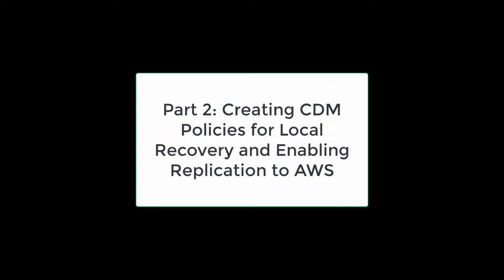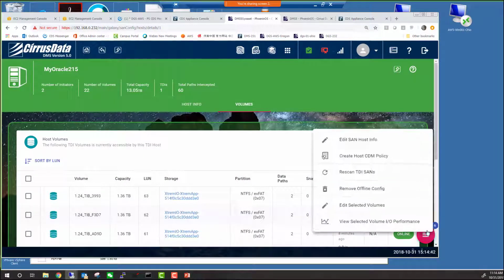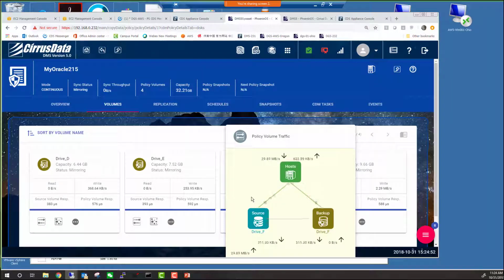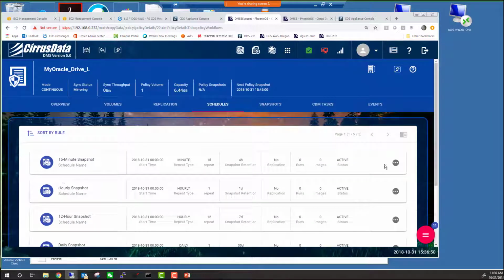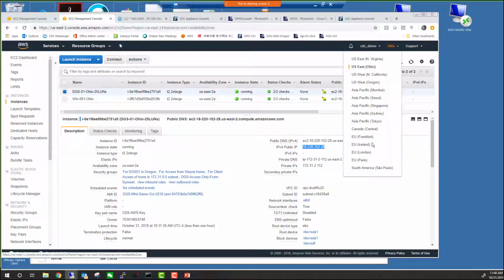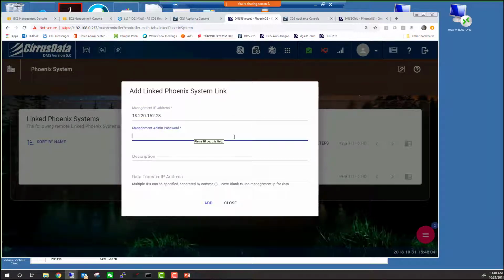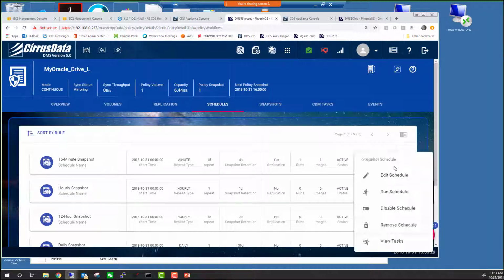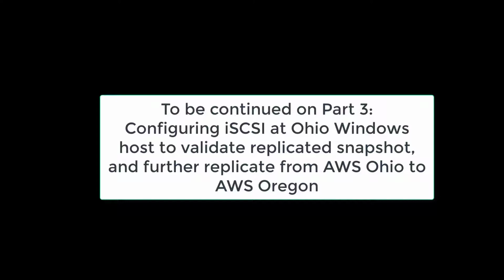SAN-to-Cloud-to-Cloud-Part2-DMS5-CDM-Policies-Replication-to-AWS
Part 2 of 4: Creating Copy Data Management and Protection policy for local recovery and for remote replication to AWS cloud

Table of Contents:

00:00 - Introduction
00:26 - Create CDM Policy for Disks D E F G
01:02 - Initial Sync
01:29 - Snapshot Schedules
01:35 - Create Policy for DriveL w/ replication
02:24 - AWS Web Console and AMI
02:51 - Login to DMS5Ohio
03:07 - Naming the Phoenix Node
03:14 - Linking DMS5Syosset to DMS5Ohio
03:38 - Adding a Replication Target
04:04 - Manually Triggering first Replication
04:15 - Bandwidth Buster: Deduped Replication
04:33 - Using TimeMachine to Clone a snapshot